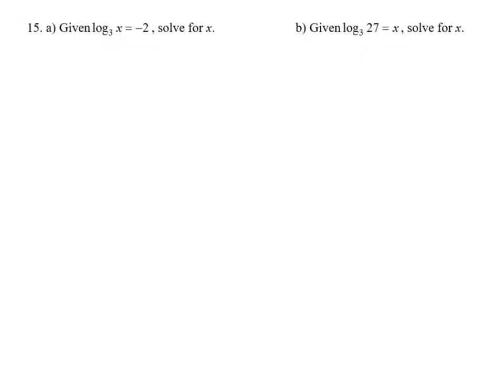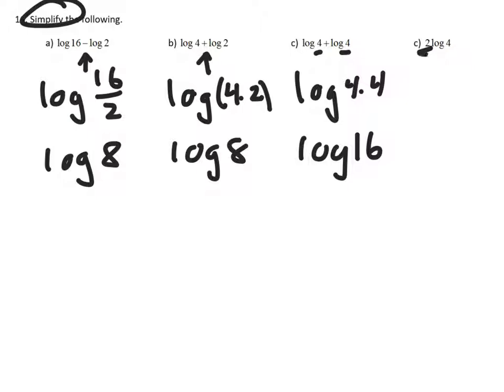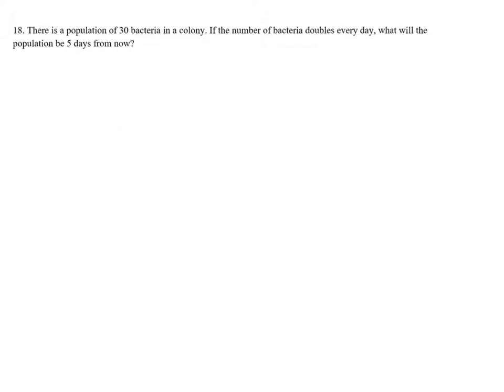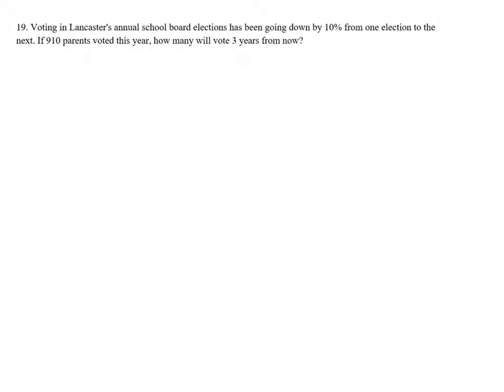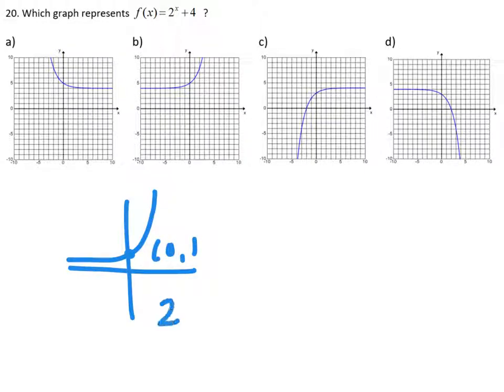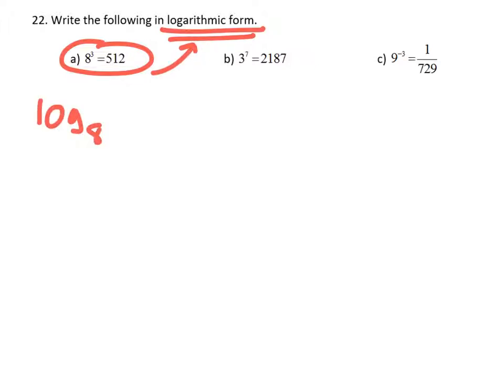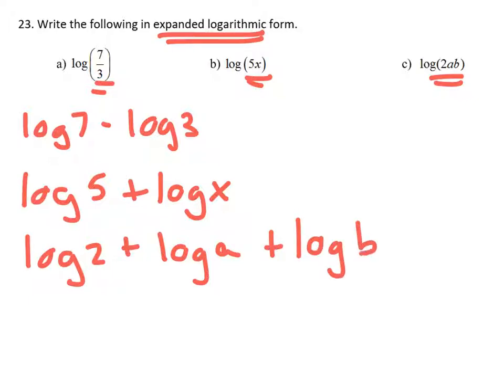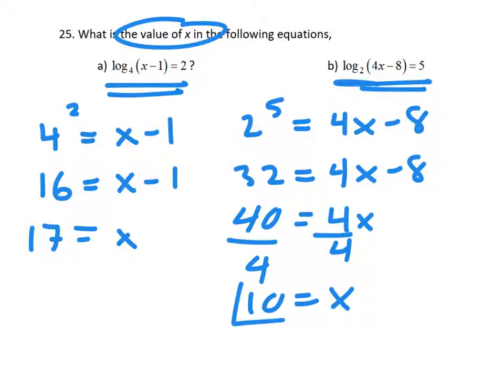Algebra 2 Semester 2 Exam Review Questions #15 to #25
This area covers logarithms and exponential functions.